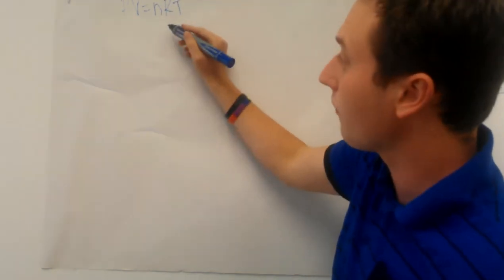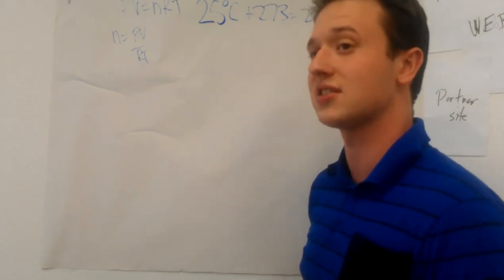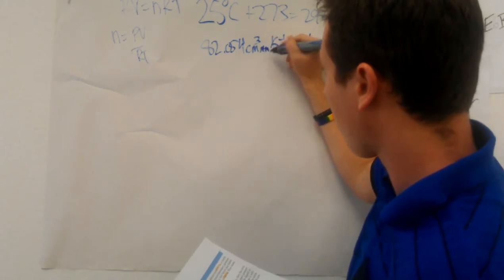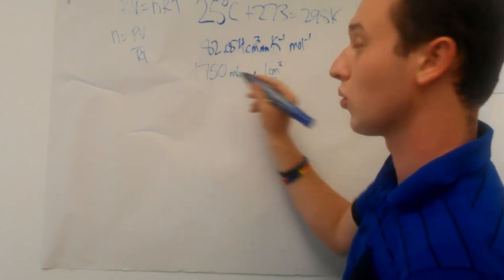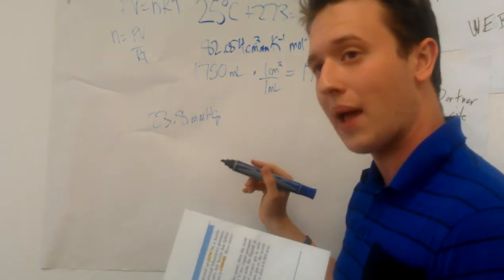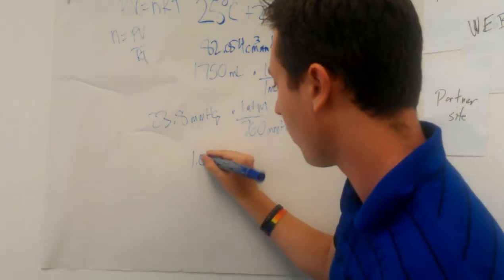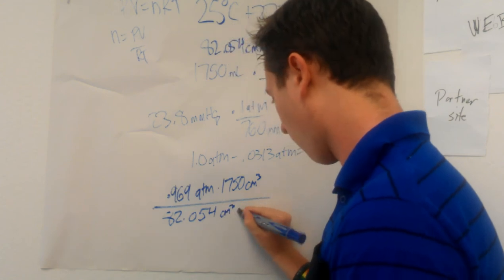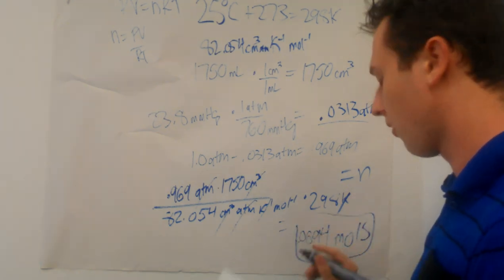Ideal Gas Law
Torso Ideal Gas Law shot